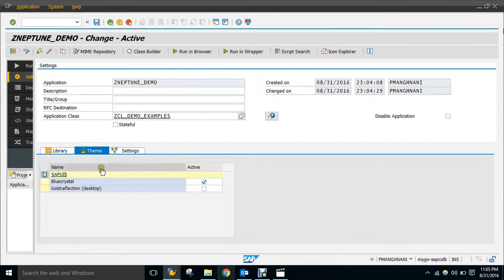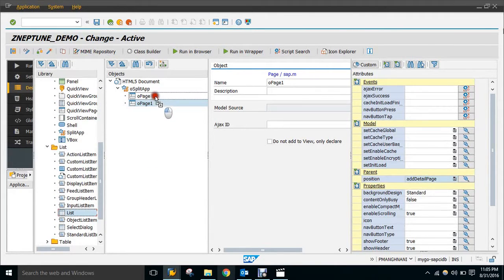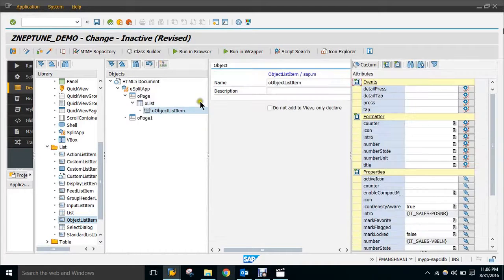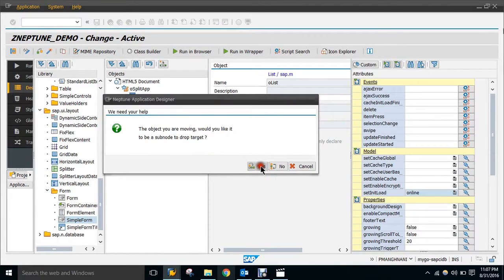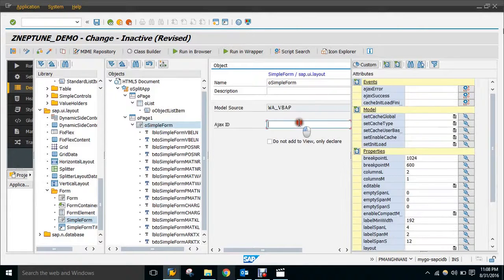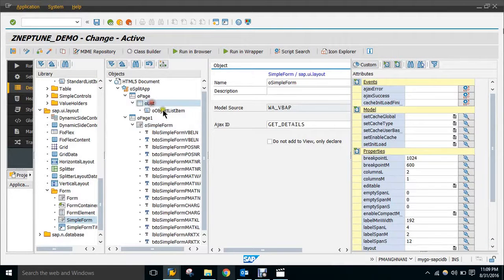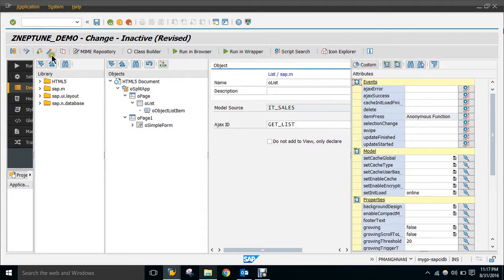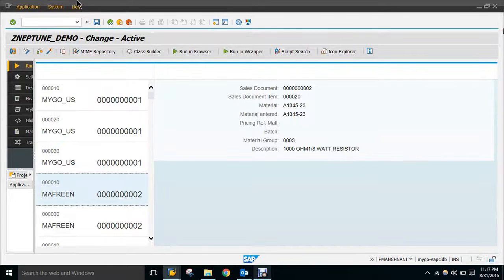Create a Custom App UI in 5 minutes!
A short demo showing how quickly & easily you can create a custom app using the Neptune Application Designer.

In this video we create a split app, showing a list of sales items on the left & the respective item details on the right.

Highlights include: drag & drop functionality, Neptune Wizard functionality, and the JavaScript helper.